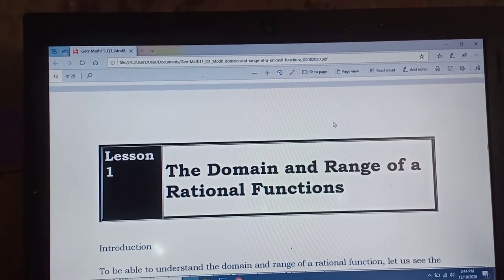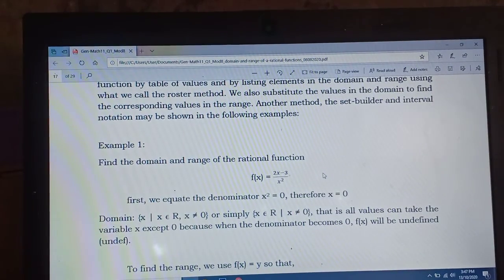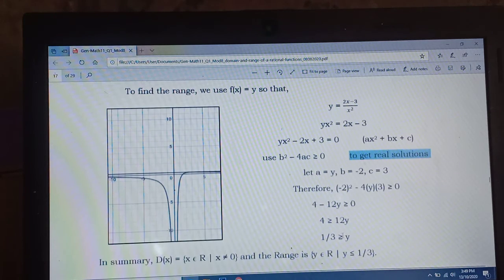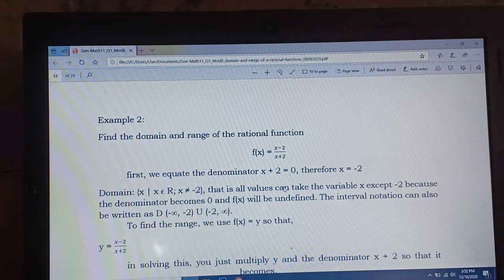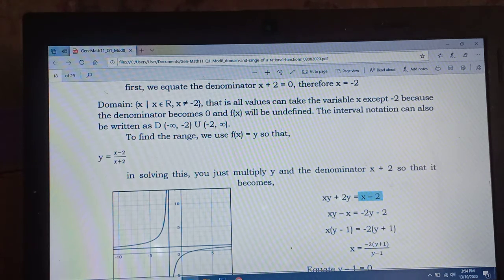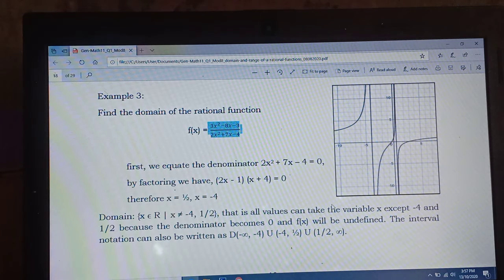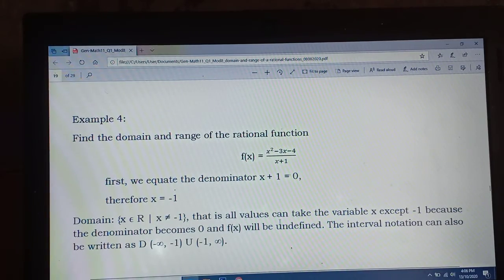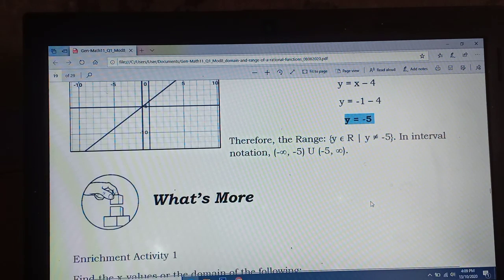Domain and Range of Rational Functions